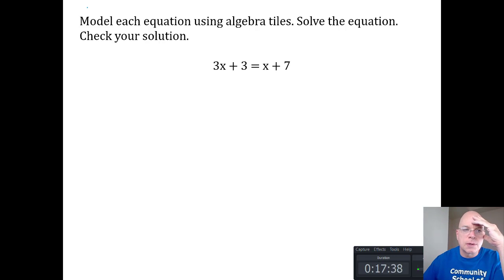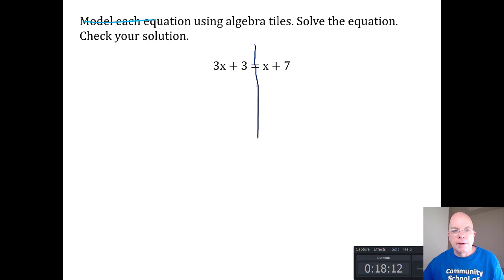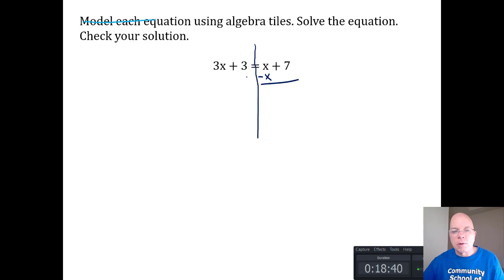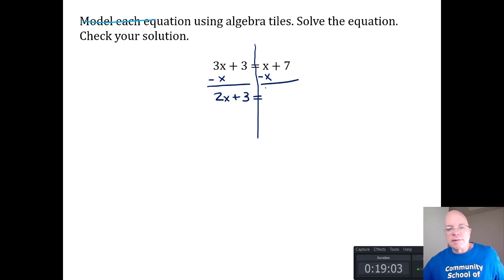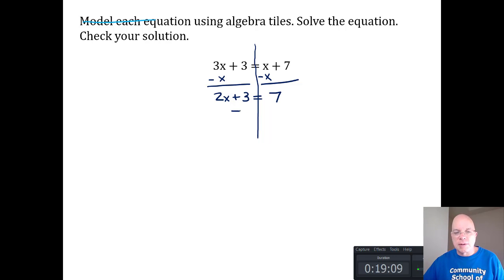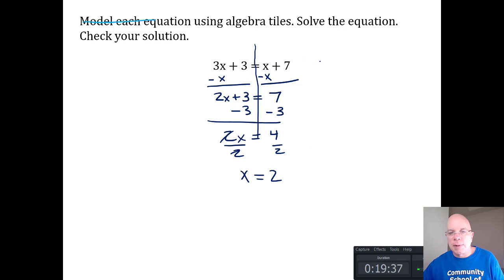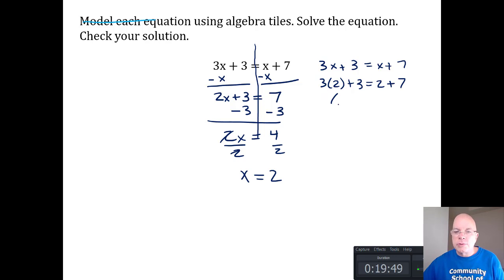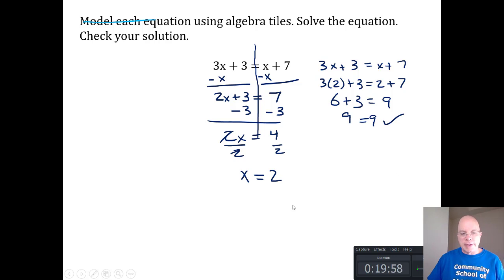7A 1 p4